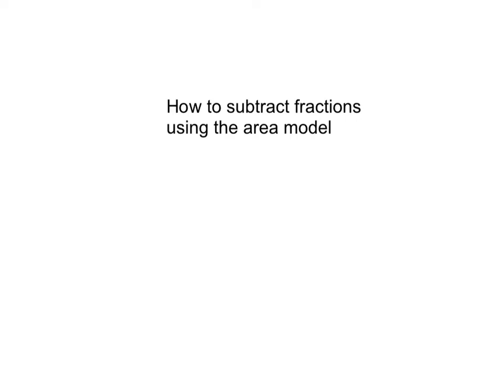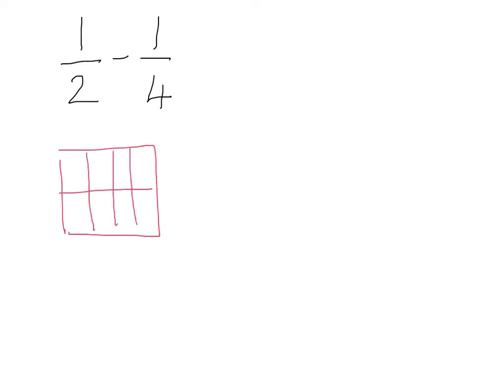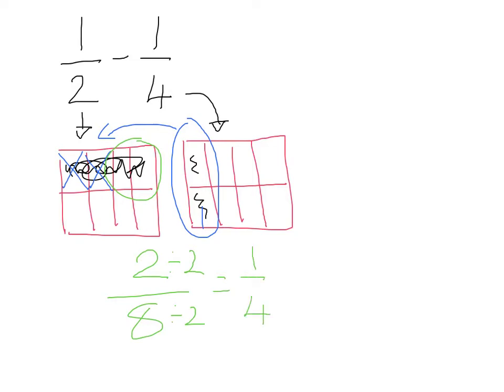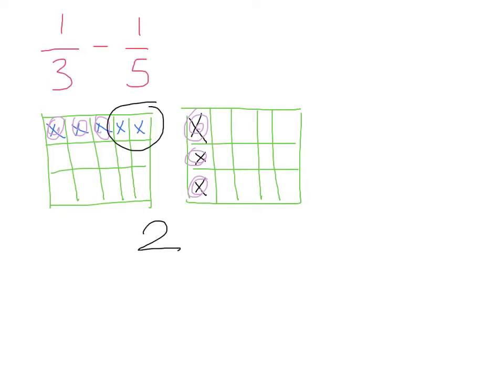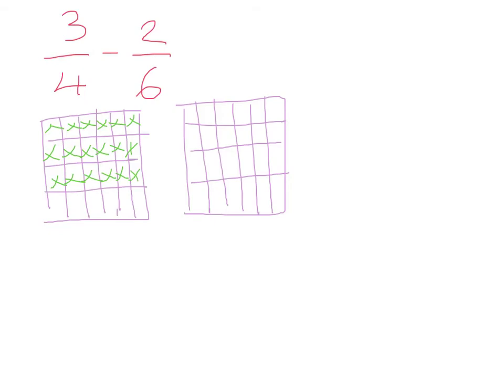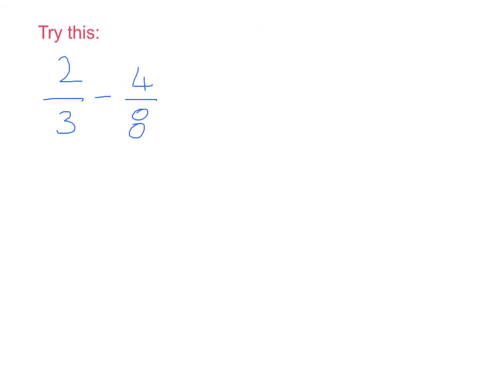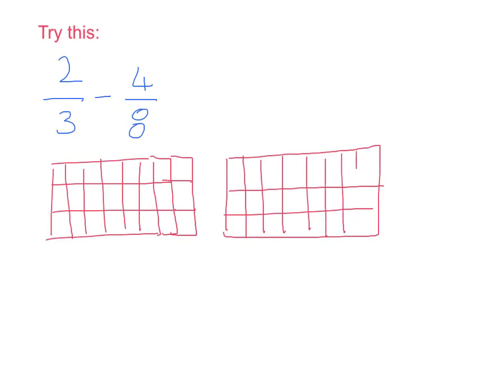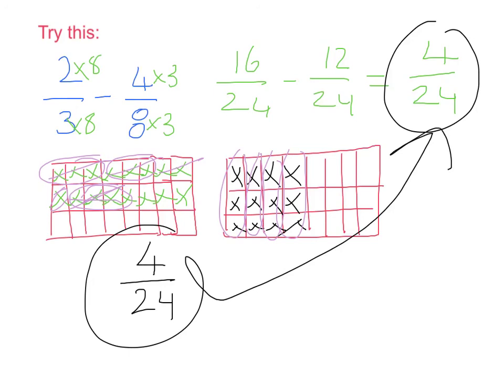subtracting fractions using the area model